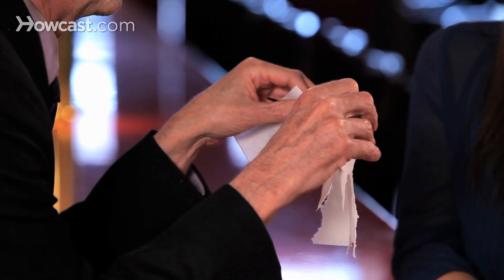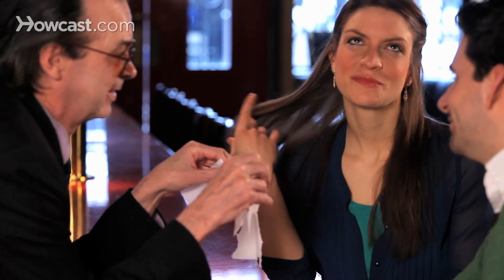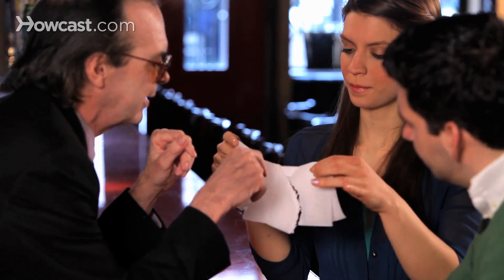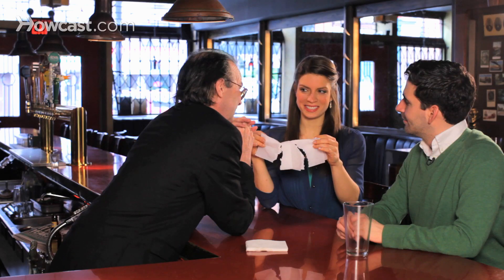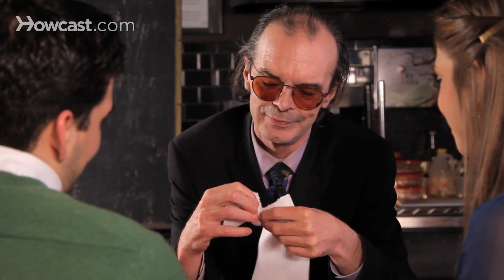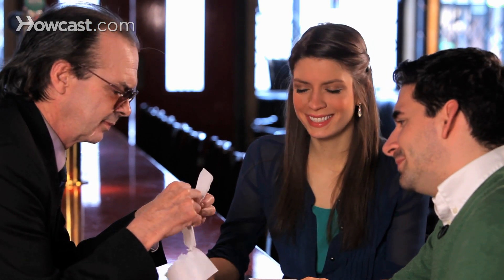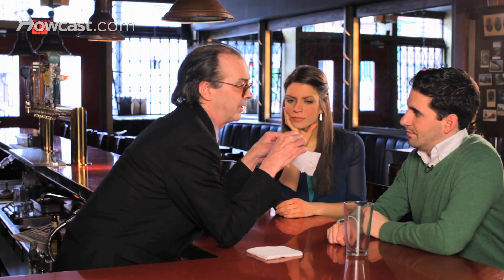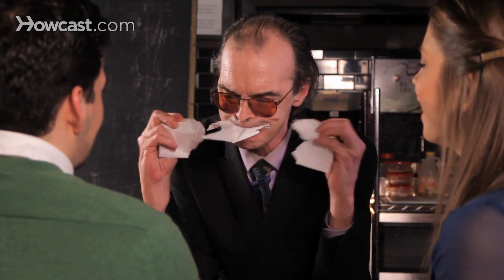How to Win the Tissue Tear Bar Bet | Bar Tricks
Want to win an easy bar wager? Bet that you can tear a tissue into three pieces using both hands. The secret to pulling off this trick is revealed in this video.

Simon: You look stronger than him.

Jillian: Okay.

Peter: She can be.

Simon: Do you think you've got the muscles for a little strength trick?

Jillian: Oh, yeah.

Simon: Okay,this is great. Got a little cocktail napkin here.

Jillian: Okay.

Simon: Don't worry. It doesn't feel pain.

Jillian: Okay.

Simon: I'm going to do a little rip here. Rippy, rippy, rippy, rippy, rippy. Just a little bit, because I don't think you're as strong as you think you are. So I'm going to try to make as easy as possible for you.

Jillian: Okay.

Simon: And I'm going to do this on this side. It's fascinating, isn't it, Peter? I can see you're just absolutely enthralled already.

Peter: Oh yeah, can't wait to see what happens.

Simon: Leaving just the smidgiest little bit on each side.

Jillian: Okay.

Simon: And Jillian, here's the deal. Very simple bet that's going to cost your boy another drink.

Peter: All right.

Jillian: Thanks, babe.

Simon: That's why you go out with him. He's not good looking, but he's rich.

Jillian: Hey.

Peter: How can you say no to her?

Simon: I could never say no to her. Unless there's money involved. Here's what we have to do, my darling. Hold one side in one hand.

Jillian: Okay.

Simon: One side in the other hand. Two sniggly little diamond bits of tissue left and all you have to do when I say go is rip it into three pieces.

Jillian: Okay.

Simon: Do you think you can do it?

Jillian: I think so. Pretty confident.

Peter: She can do it.

Simon: You go, girl. Here we go. Just two little folds.

Jillian: Okay.

Simon: And that center piece will drop down and if you can't do it. . .

Peter: You get the money.

Simon: You're out a couple of bucks. This is just a teaser bet. I'll only charge you a couple of bucks for this one and then we might up it a bit, by a lot. Ready?

Jillian: Yeah.

Simon: Go. Can't be done.

Jillian: Really?

Simon: Nobody in the history of this planet could achieve that, because you can't get an even pull. However, you're down two bucks, right?

Peter: Yeah.

Simon: Yeah. However, I think that I could bet you that I can do it, but I'm going to want more than two bucks.

Peter: Of course, here we go.

Simon: I'm going to want twenty bucks.

Peter: Twenty bucks, for ripping paper?

Simon: You just saw your beautiful lady fail, and I hate to say it, miserably on doing it. I've already told you it's impossible. I'll show you two ways to do it. There you go, little snaggles of paper. Just as before, I'll hold them just like this and I'll rip it into three pieces. You can have a few more go's, if you like, but you're not going to do it.

Peter: All right, let's see you do it.

Simon: Twenty bucks, to see how it's done.

Jillian: All right. You're on.

Simon: You're going to hate me.

Jillian: Uh-oh.

Simon: You see, I hold onto the two end pieces with my fingers and then I grab with my mouth.

Jillian: Ah.

Peter: Ah.

Simon: And that's the only way you can rip it--those napkins are tasty--into three pieces.